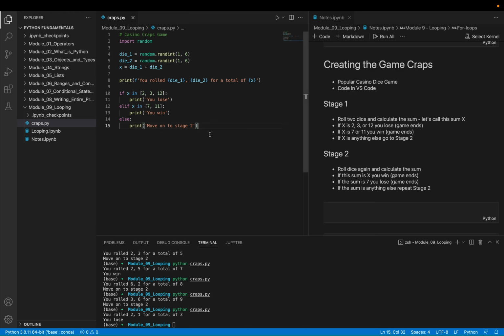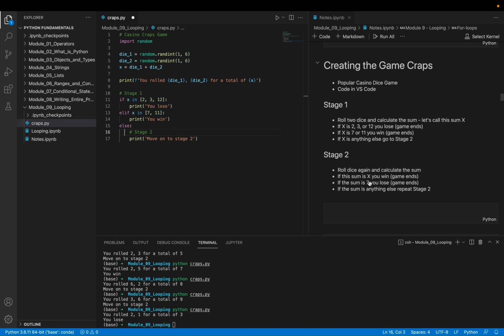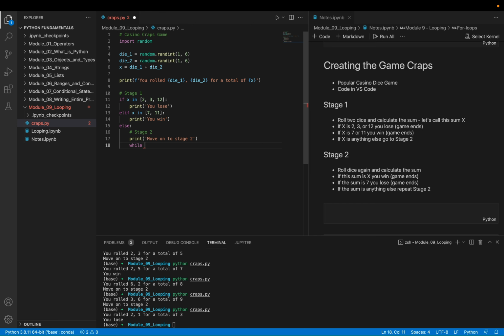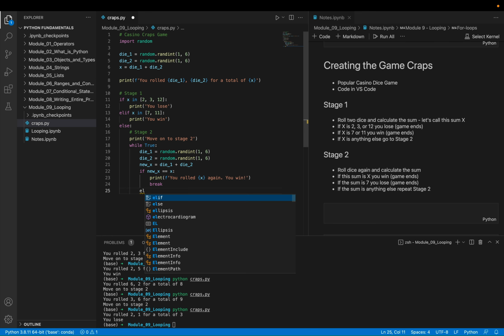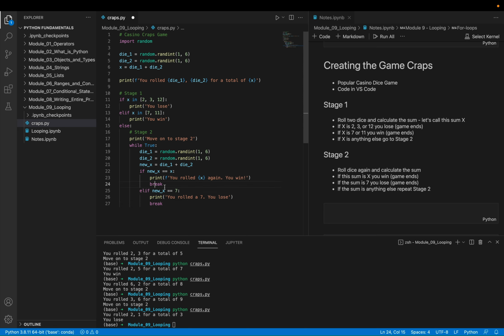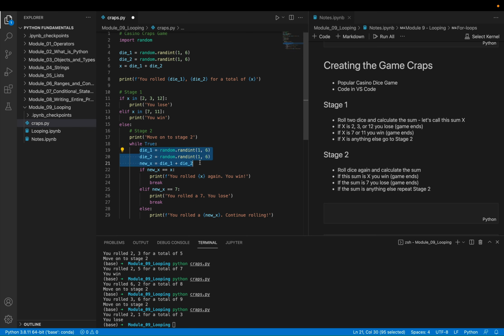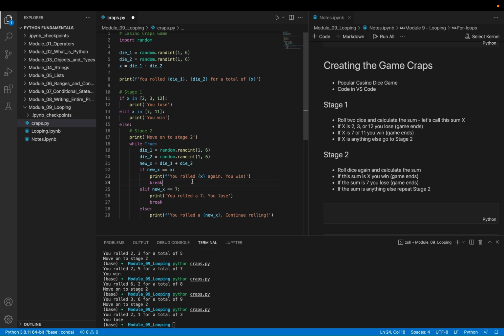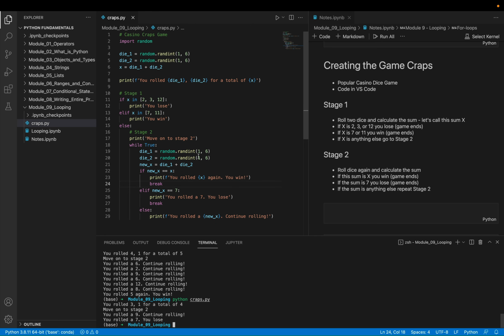15 Craps Game Stage 2